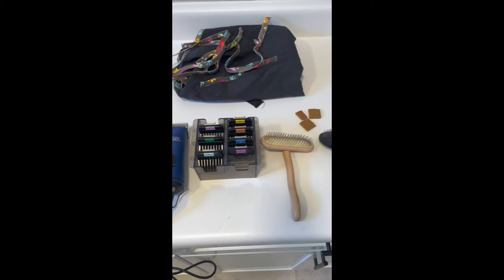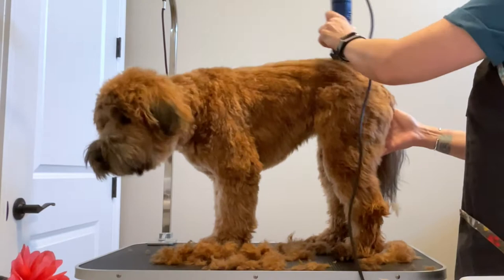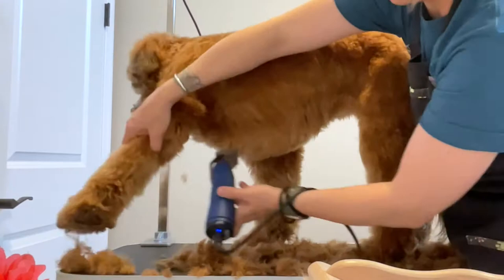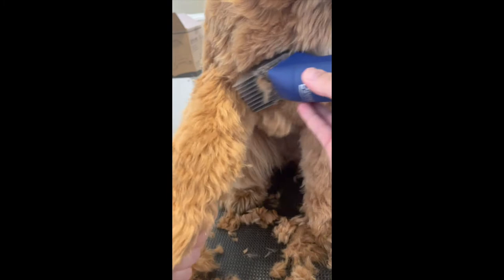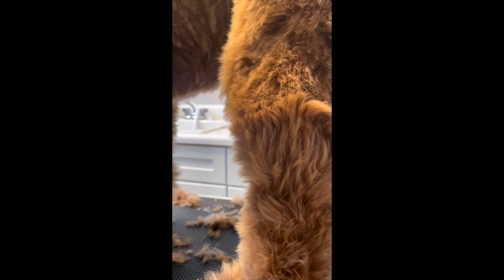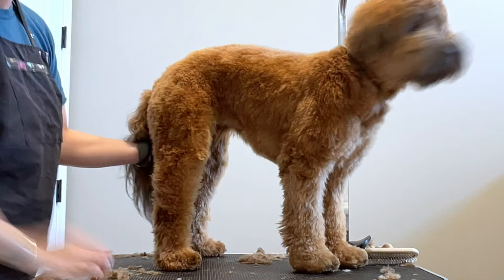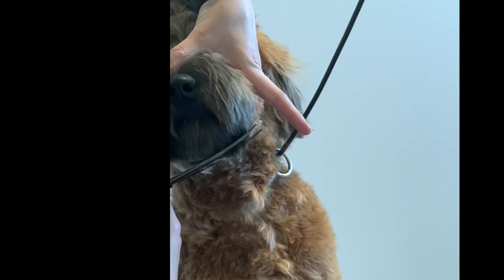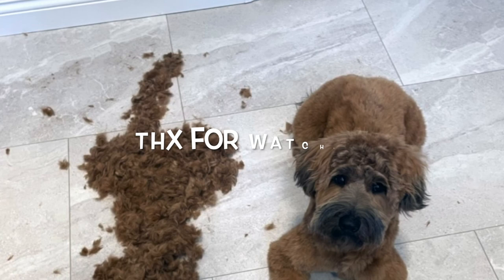Full Dog Groom | Mabel The Whoodle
Short video walking through a groom of my dog, Mabel The Whoodle. I am doing a puppy cut on her in this video. A puppy cut is defined as one length all over. I am trimming her hair to just under one inch all over. I am using a size 0 attachment comb on her body and legs and a size A comb on the top of the head. (I think lol. To be honest I was so nervous making this first haircut video I don’t think I said what I used and I didn’t take any notes). Anyone can groom their dog at home with enough practice and patience, from goldendoodles to cockapoo's. Here is a list of tools I used in this video and others.

Grooming Table

Attachement combs

Slicker Brush

Gator Shears 3 pack

Chris Christensen 3 pack

Chris Christensen Pin Brush Rake

Nail Clippers Small to Medium Dogs

Nail Clippers Large Dog

Kwik Stop Styptic Powder

Shernbao Dryer

Happy Hoodie

Ear Powder

Ear Cleaner